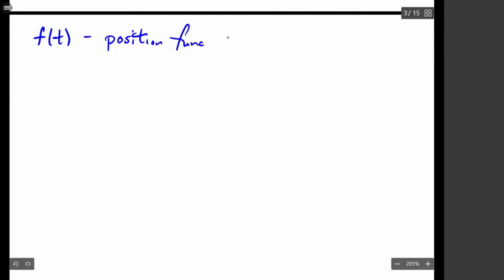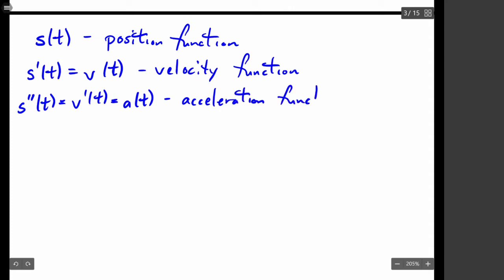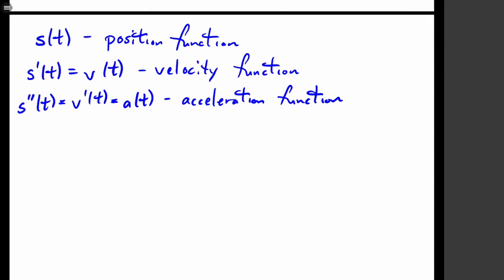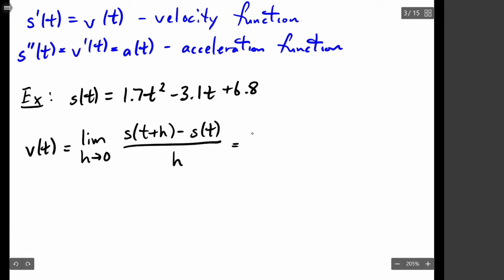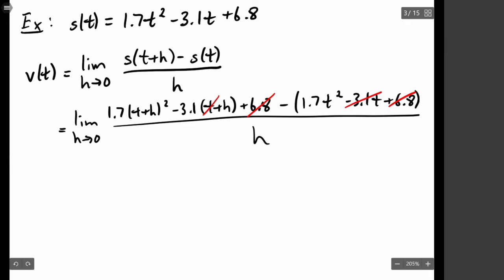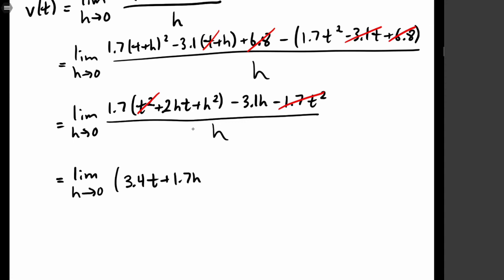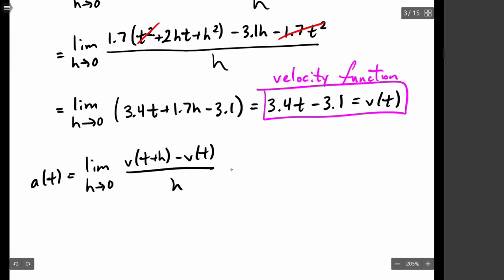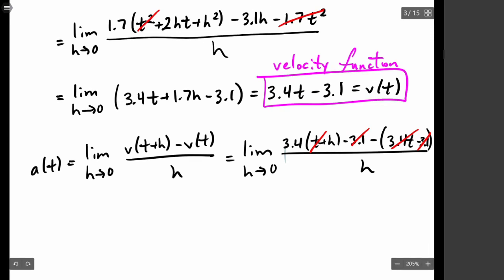Position, Velocity, Acceleration